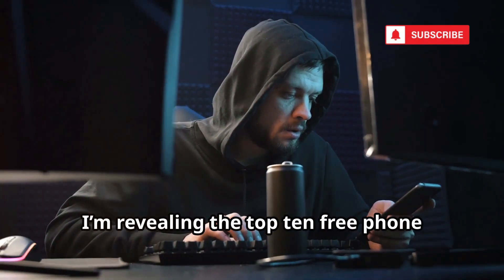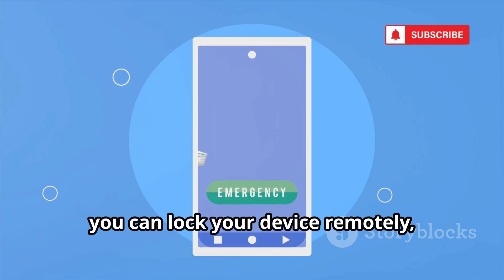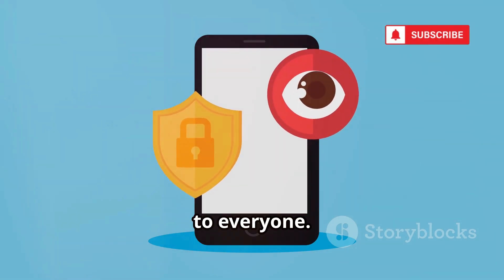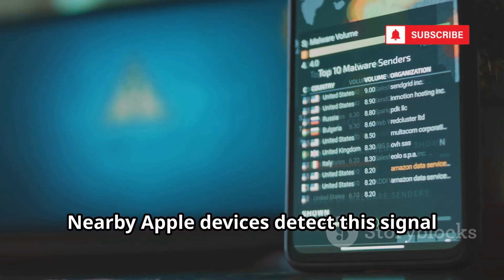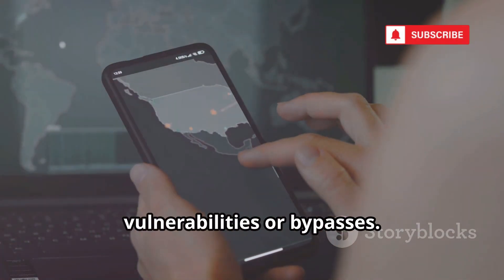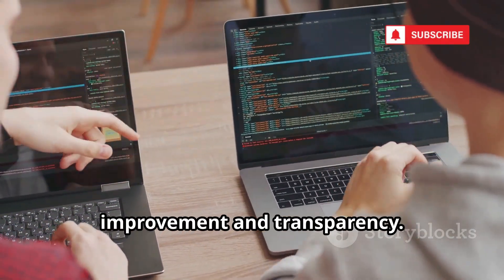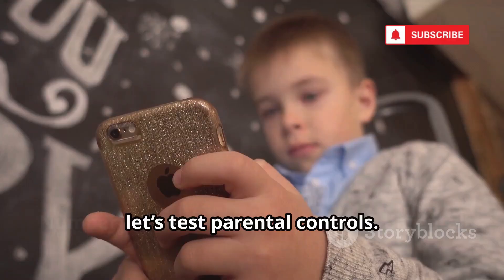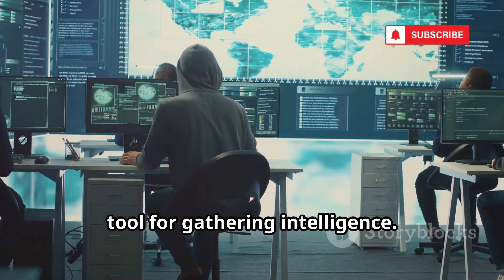Top 10 FREE Phone Tracking Tools For Ethical Hackers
Explore the top 10 free phone tracking tools for 2025, perfect for ethical hackers, digital forensic analysts, and anyone interested in mobile security! In this video, we cover powerful apps like Find My Device, Apple’s Find My, Life360, Prey, Glympse, GeoZilla, FamiSafe, Mobile Number Tracker, online dashboard demos, and iSharing. Learn how these tools can help you find lost devices, test mobile security, and understand tracking technology—while keeping privacy and consent at the forefront. Discover unique features like real-time GPS tracking, geofencing, data erasure, and the latest in consent-based location sharing.
OUTLINE:
00:00:00
The Best FREE Phone Trackers You've NEVER Heard Of!

00:00:20
Find My Device - The OG Android Tracker

00:02:29
Find My iPhone - Apple's Walled Garden of Security

00:04:15
Life360 - The Social Tracking Powerhouse

00:04:50
Prey Anti Theft - The Open-Source Champion

00:05:28
Glympse - Temporary and Private Tracking

00:05:57
GeoZilla - The All-in-One Family Locator

00:06:24
FamiSafe - The Parental Control Testbed

00:06:58
Mobile Number Tracker - The Global Phone Directory

00:07:29
Spyic Free Demo - A Peek Behind the Curtain

00:08:01
iSharing - The Ultimate Social GPS Tracker

00:08:39
Use This Knowledge For Good